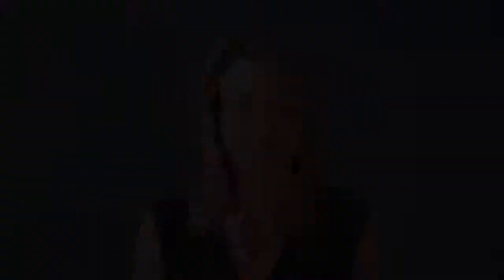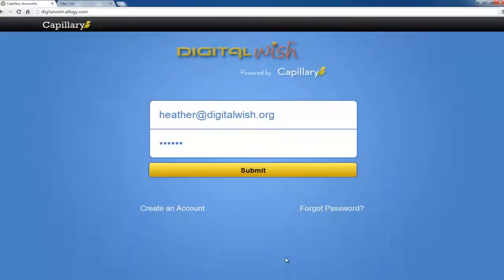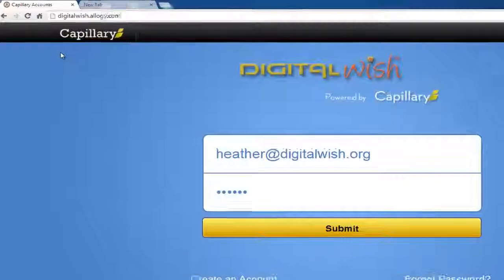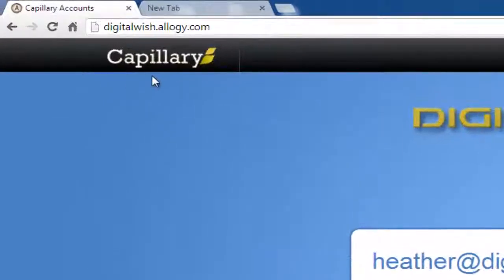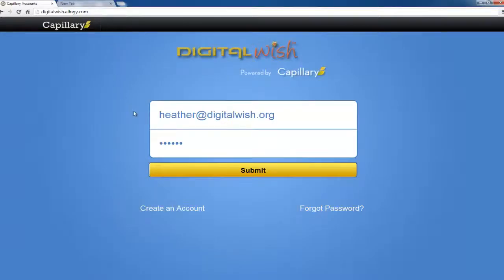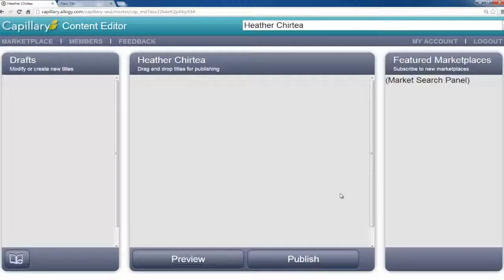How to Login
Bring Your Own Device (BYOD)
Learn how to set up your Capillary eBook project and deliver classroom curriculum to smartphones and tablets. Teachers can create a marketplace and create downloadable projects for students, and in turn students can create their own projects for teachers and friends to view.

HP Catalyst Academy - Earn the badge when you take the course